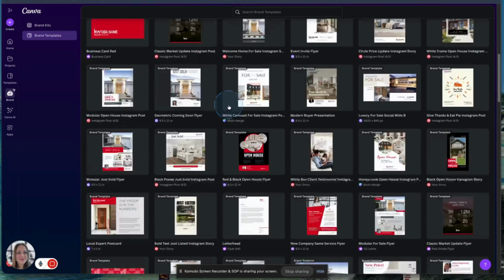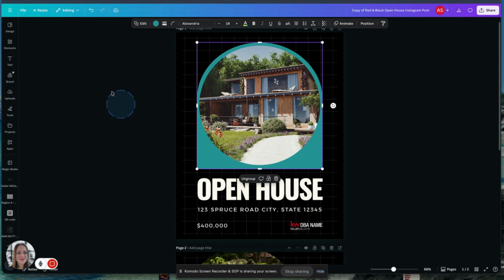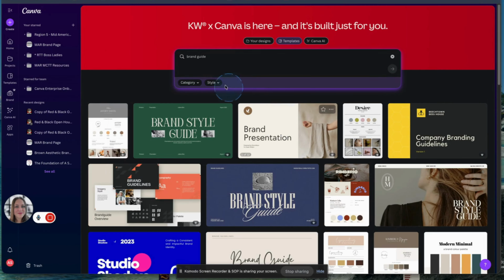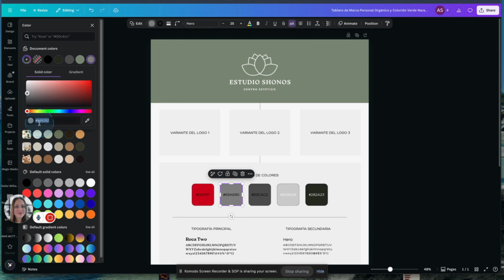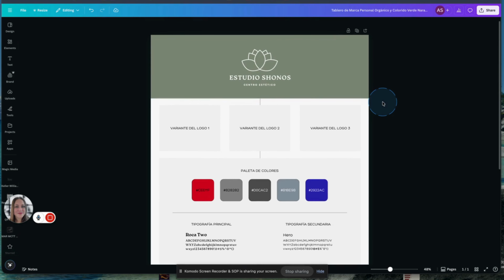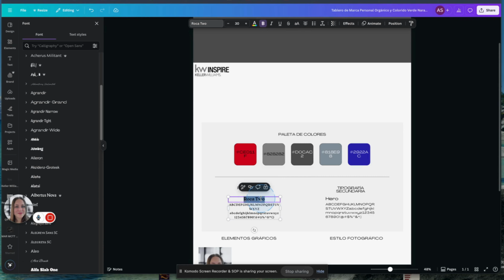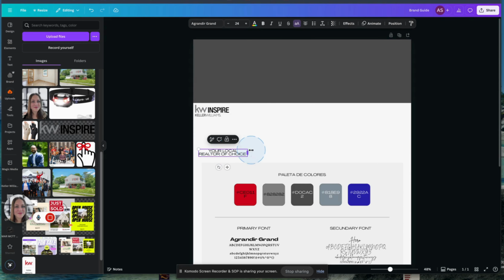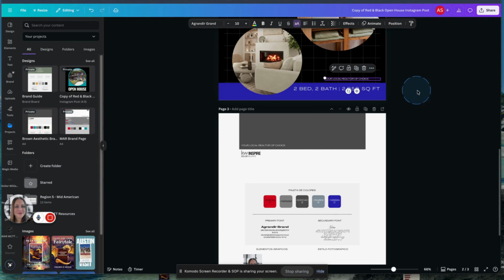How to Build & Use a Brand Guide in Canva | Step-by-Step Tutorial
🎨 Want consistent, professional-looking designs every time?
In this tutorial, I’ll show you how to build and use a Brand Guide in Canva so your colors, fonts, and logos are always on-brand — whether you’re creating social posts, flyers, or presentations.

✨ What you’ll learn:

Setting up a brand kit in Canva
Adding and managing brand colors & fonts
Uploading and organizing your logos
Applying your brand kit across designs
Pro tips for staying consistent

Perfect for real estate agents, small business owners, and anyone looking to streamline their design process!